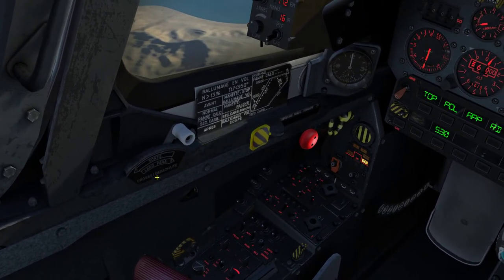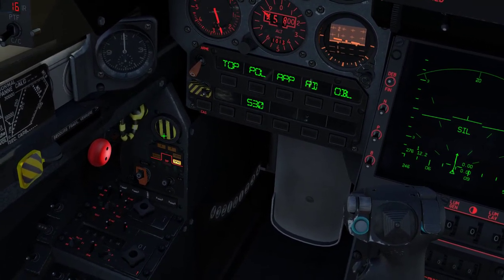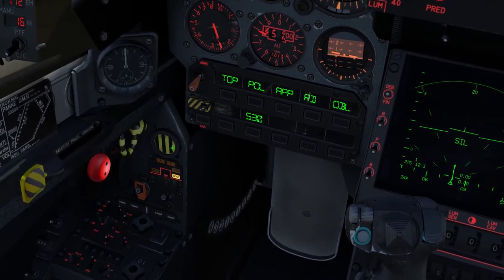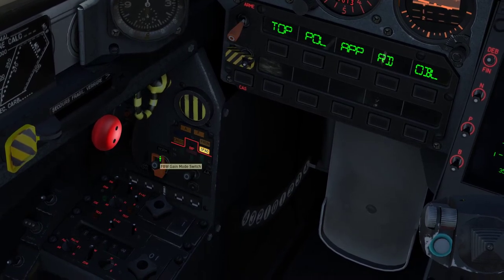M-2000C Brief Emergency Systems Overview